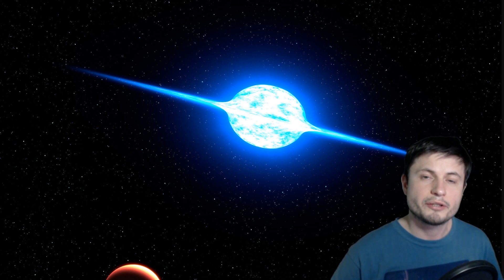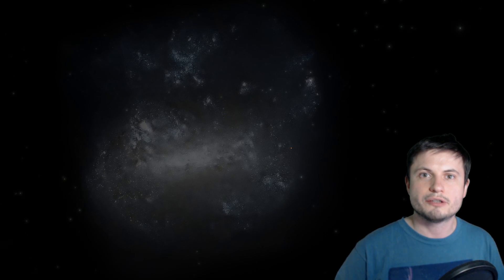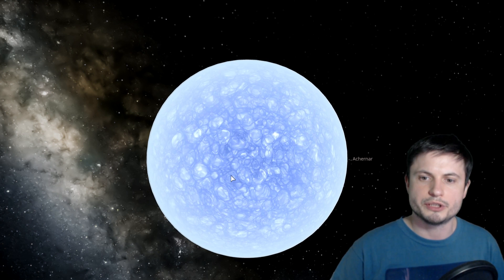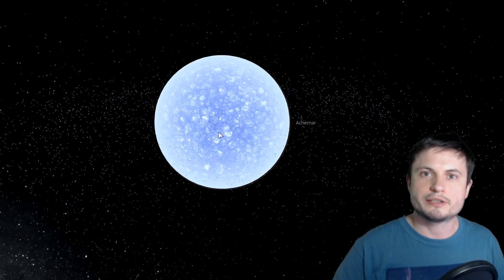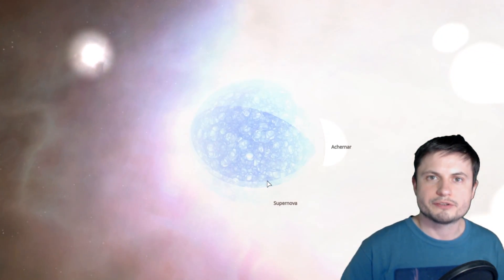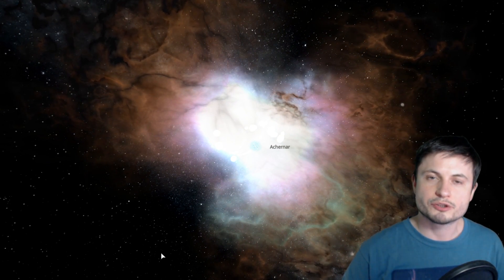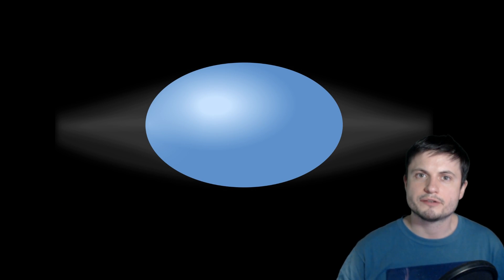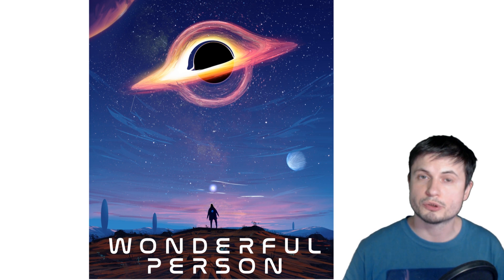New Star Spins So Fast, Its Shape Changed Into a Disc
Hello and welcome! My name is Anton and in this video, we will talk about a newly discovered record holder for the fastest spinning star in the galaxy.

1GFiTKxWyEjAjZv4vsNtWTUmL53HgXBuvu

Specifically, great thanks to the following members:

Morrison Waud
Vlad Manshin
Mark Teranishi
TheHuntress
Ralph Spataro
Albert B. Cannon
Lilith Dawn
Greg Lambros
adam lee
Gabriel Seiffert
Henry Spadoni
J Carter
Jer
Silver surfer
Konrad Kummli
Nick Dolgy
UnexpectedBooks.com
Mario Rahmani
George Williams
Shinne
Jakub Glos
Johann Goergen
Jake Salo
LS Greger
Lyndon Riley
Lauren Smith
Michael Tiganila
Russell Sears
Vinod sethi
Dave Blair
Robert Wyssbrod
Randal Masutani
Michael Mitsuda
Assaf Dar Sagol
Liam Moss
Timothy Welter MD
Barnard Rabenold
Gordon Cooper
Tracy Burgess
Douglas Burns
Jayjay Volz
Anataine Deva
Kai Raphahn
Sander Stols
Bodo GraÃŸmann
Daniel Charles Smith
Daniel G.
Eugene Sandulenko
gary steelman
Max McNally
Michael Koebel
Sergio Ruelas
Steven Aiello
Victor Julian Castillo
xyndicate
Honey Suzanne Lyons
Olegas Budnik
Dale Andrew Darling
Niji
Peter Hamrak
Matthew Lazear
Alexander Afanasyev
Anton Newman
Anton Reed